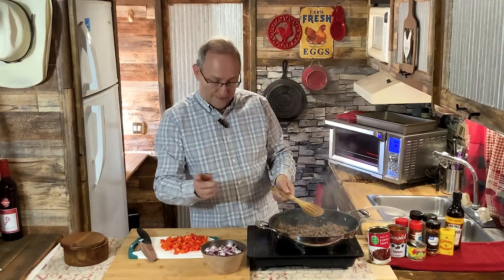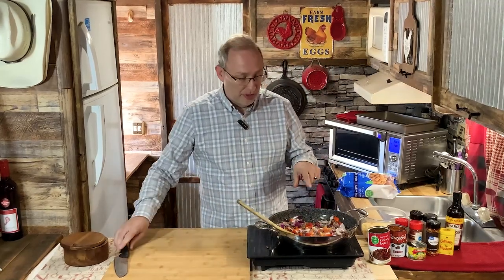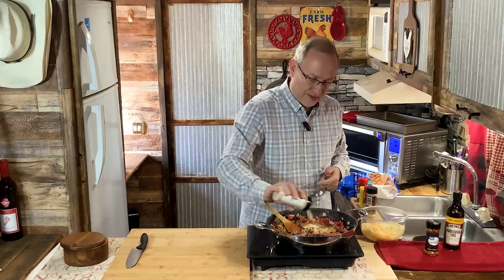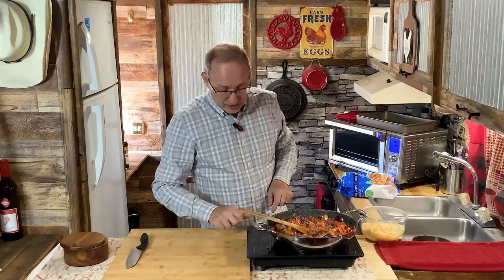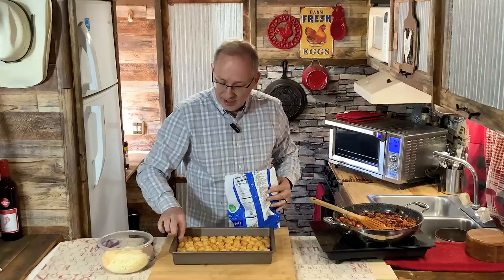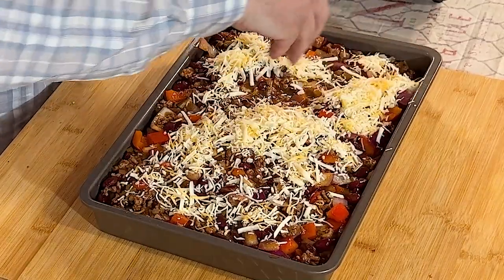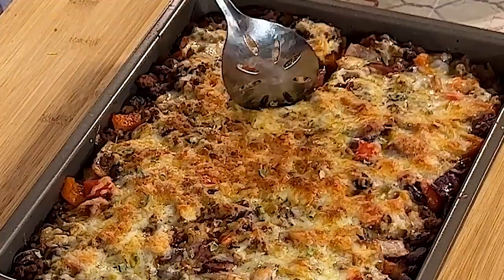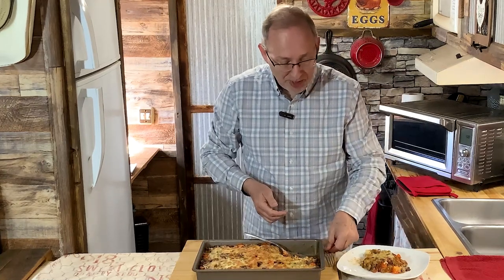Cowboy Casserole - Marching in with Casseroles 2023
Cowboy Casserole

There are so many different versions of this casserole as there probably are cowboys.  In fact, I change mine up almost every time I make it.  How do y'all make yours?  Let me know what you think about this version and y'all enjoy.

Ingredients:

1 lb of ground beef
Purple onion - diced
Green or red pepper - diced
Worcestershire sauce - a few large splashes
Parsley - roughly 3 tbsp, divided
One can of tomato soup - 10 3/4 ozs
One can of corn - 15.25 ozs
One can of kidney beans 15 oz.
One 4 ounce can roasted chilis
Dried ground mustard - 1 tsp
One package of tater tots - 32 ozs
Salt and Pepper to taste
Cheddar Cheese 2 cups
Mozzarella cheese - roughly 1 cups

Directions
1. Brown ground beef with spices - drain.  Add can of soup and can of corn and beans, simmer for about 10 minutes.
2. add in all remaining ingredients excepts cheese and tater tots.  Mix well and taste for S/P.
3. In a greased 9x13 baking dish, arrange  tater tots in single layer.  Cover with 2 cups of cheese.  Pour ground beef mixture over top and cover with remaining cheese and 1 tbsp of parsley.
4. Place in a 350F oven for 30 minutes.  Let stand for 5 minutes before serving.

Greg's Kitchen
6923 Maynardville Pike #204